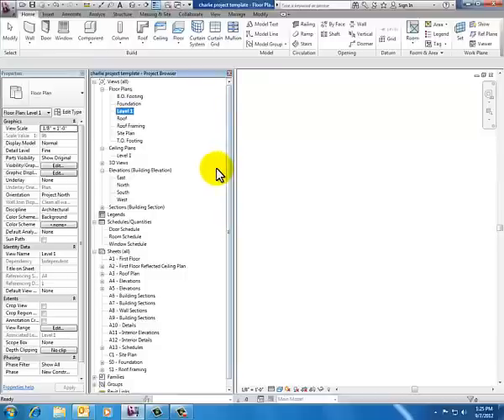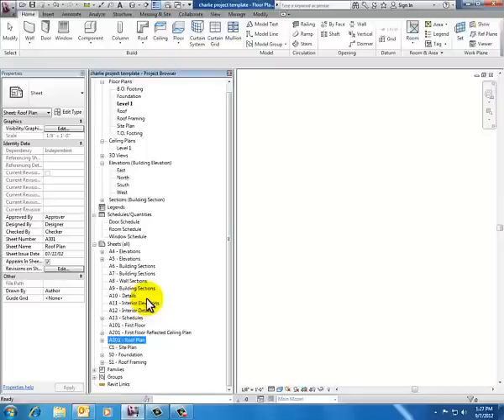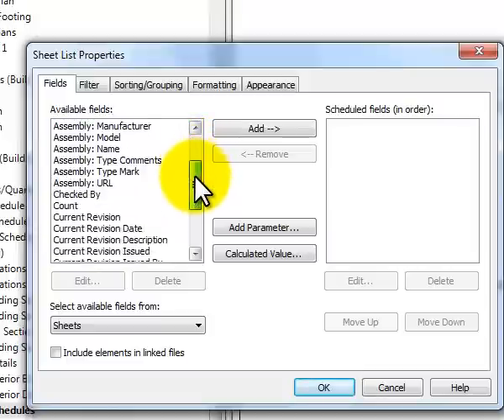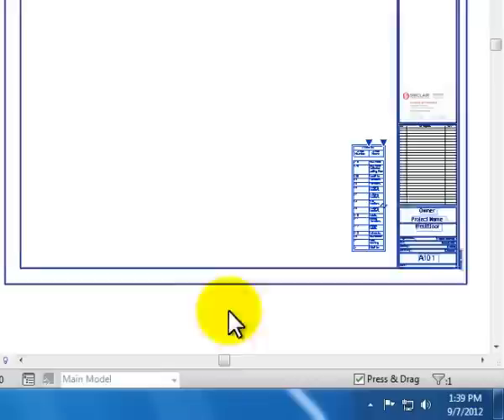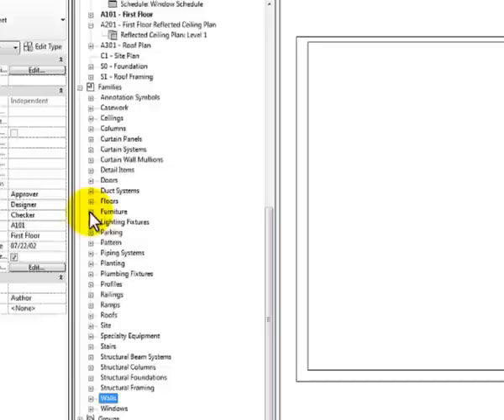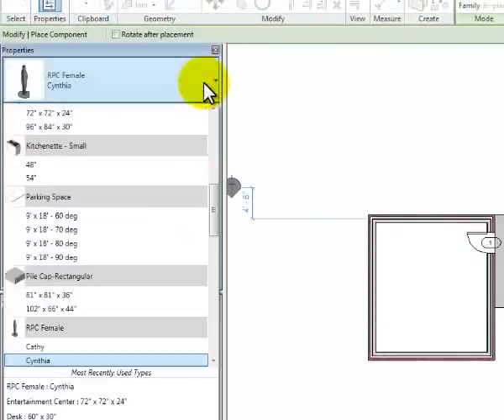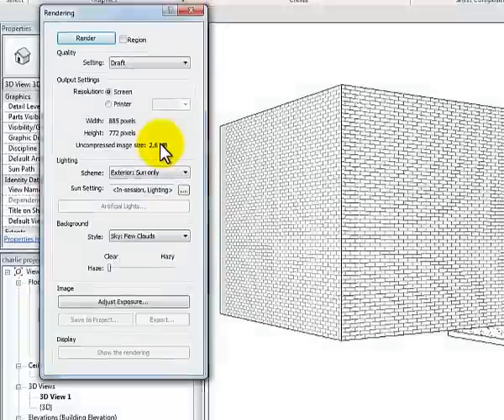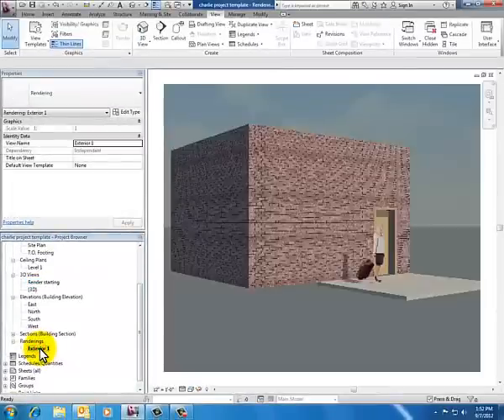Revit Custom Browser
An important part of organizing a custom template for using Revit in an architecture or engineering office is to arrange the Project Browser.  View, sheets and schedules are discussed.  A custom drawing index is created and placed on a sheet.